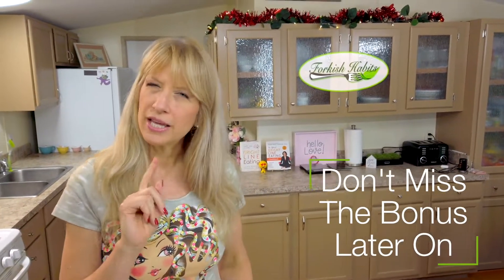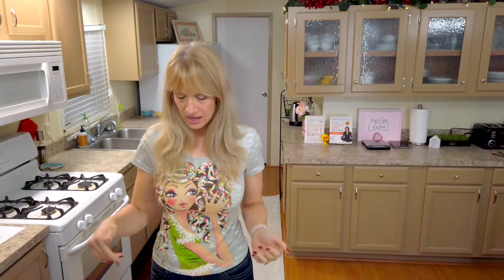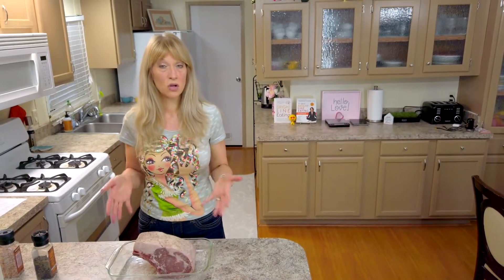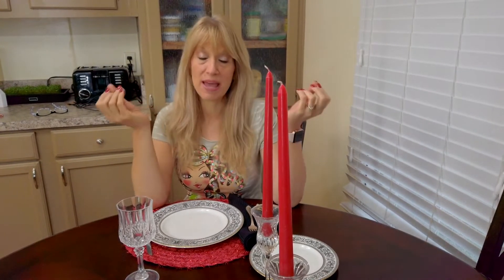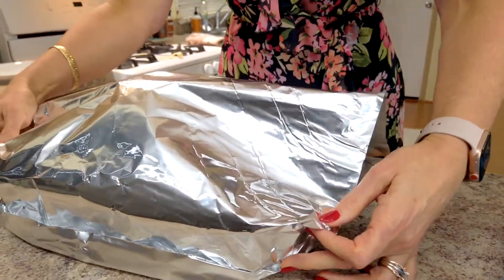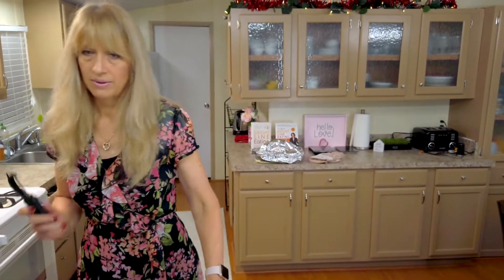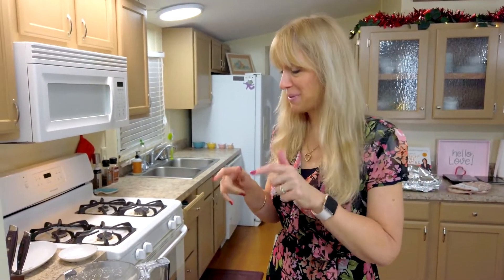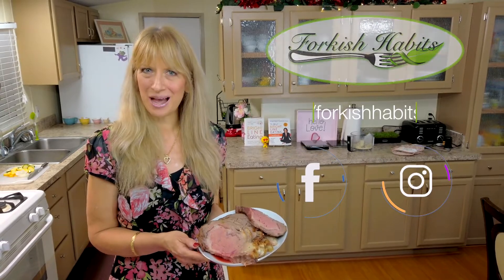Foolproof Prime Rib for Bright Line Eating from Forkish Habits (plus a bonus)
“To all the carnivores I’ve loved before”...(did you hear Willie Nelson singing?) okay I’ll admit that was cheesy. Today we’re making a recipe that will have carnivores drooling, like my hubby did during the filming of this video! Foolproof prime rib, I’m not joking y’all. This is foolproof, simple! How do I know? My family has made this recipe every year for Christmas dinner as far back as I can remember! It’s been tried and tested over and over! Sadly, I’ve discovered that restaurants often put flour on their prime rib. Be sure to specifically ask your server to check with the chef before you order this at a steak house. My solution, I make mouthwatering Prime Rib this foolproof way at home, then set a fancy table, and get dressed up for a perfect special occasion meal-birthday, anniversary, Valentine’s Day, or a Sunday night because I love you dinner. Let the drooling commence!

Grocery Shopping Made Easier-
Braggs Organic Unfiltered Apple Cider Vinegar
Daisy Squeeze Sour Cream
Gold’s Horseradish
Fresh Horseradish Root

My Favorite Food Scale
My Cuisinart Food Processor

Got Questions about Bright Line Eating?-

Is your brain blocking you from losing weight? For a free short quiz to find out! (I’m a 10, how about you?)

Get your copy of “Bright Line Eating” by Susan Pierce Thompson, Ph.D

“The Official Bright Line Eating Cookbook”